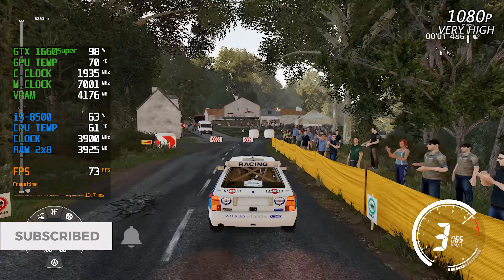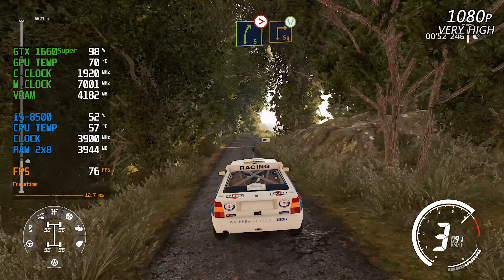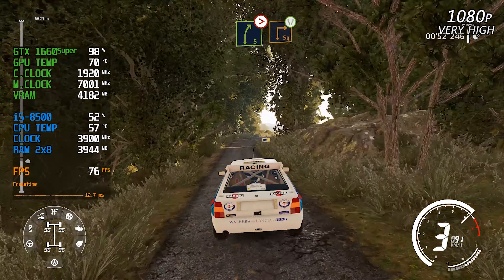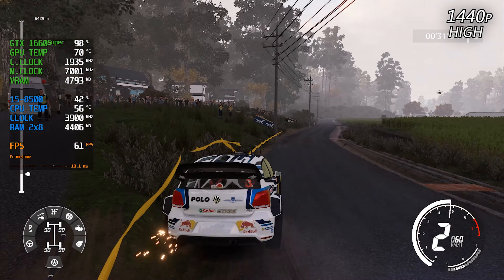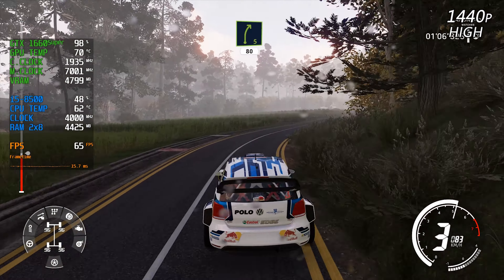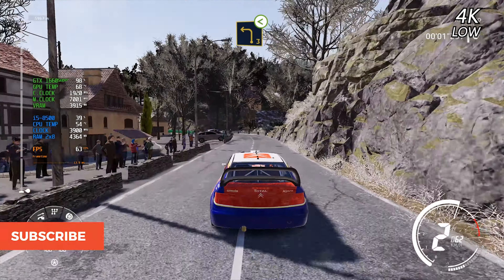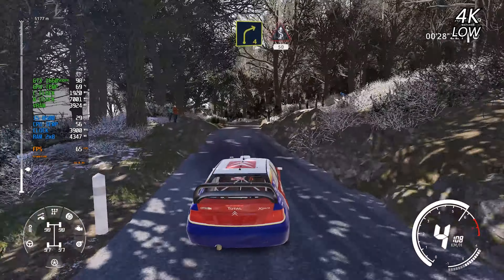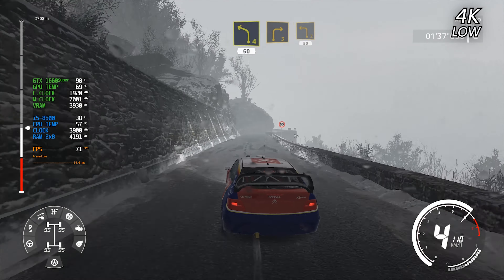WRC 9 - GTX 1660 Super + i5 8500 - 1080p/1440p/4K - Gameplay Benchmark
WRC 9 tested on three different resolutions in both Dry and Wet conditions in order to provide a more detailed benchmark. WRC 9: World Rally Championship, is the official racing video game of the 2020 World Rally Championship. Enjoy!

Video Index:
00:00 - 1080p Very High Settings
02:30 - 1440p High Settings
05:37 - 4K Low Settings

System specs:
- Intel Core i5-8500 6C/6T (i5-9400/f equivalent) w/ bequiet! Pure Rock Slim Cooler
- MSI H310 Gaming Arctic Motherboard
- MSI GTX 1660 Super GAMING X 6GB GDDR6
- Kingston HyperX Fury White 2x8GB RAM @2666 Mhz
- Samsung 860 EVO 500GB SSD w/ Windows 10 Pro
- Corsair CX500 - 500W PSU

Feel free to suggest which game would you like me to benchmark next! :)